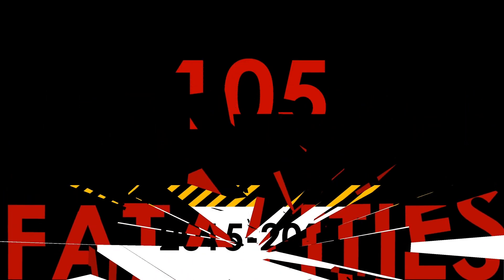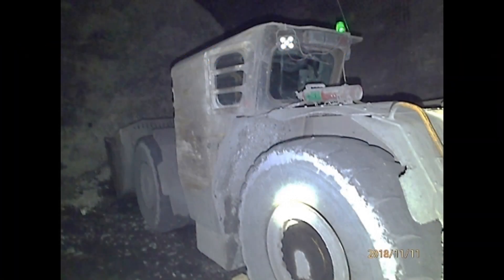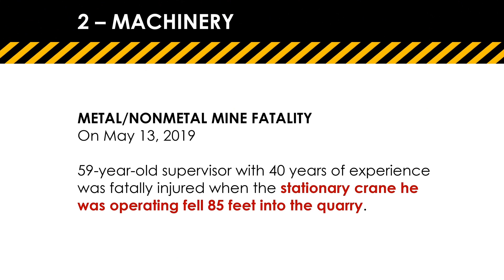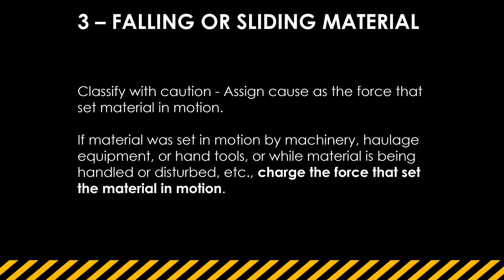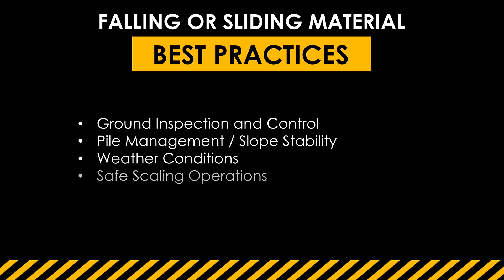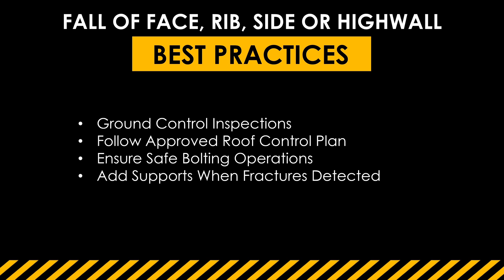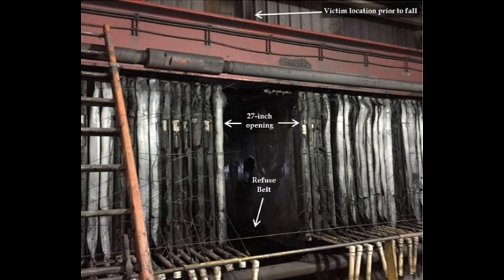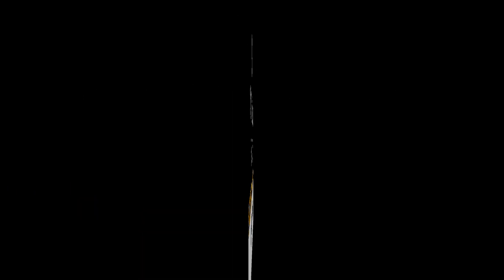Preventing the 5 Most Common Mining Fatalities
Get details and statistics on the top 5 mine fatalities and learn how to avoid them.
All details and images sourced from the Mine Safety and Health Administration (MSHA).